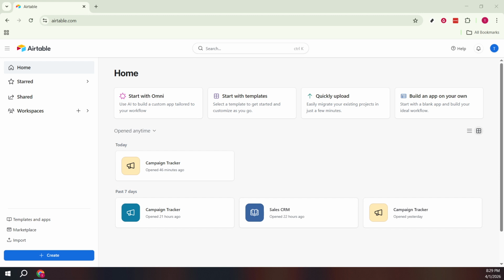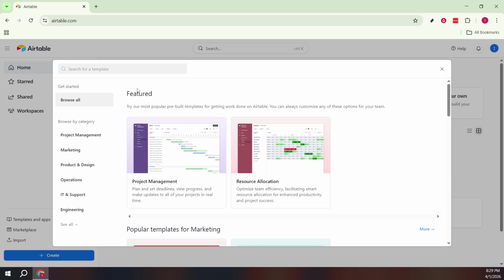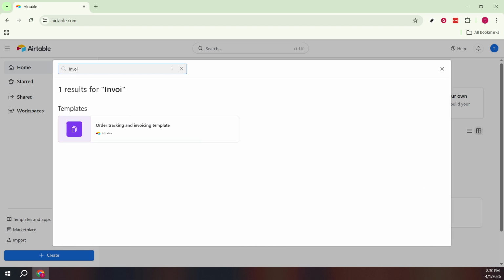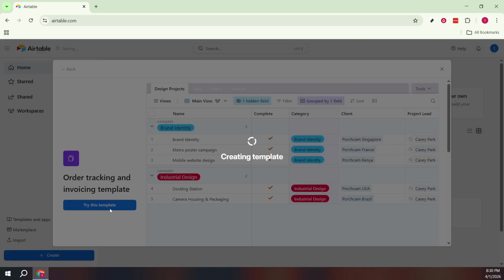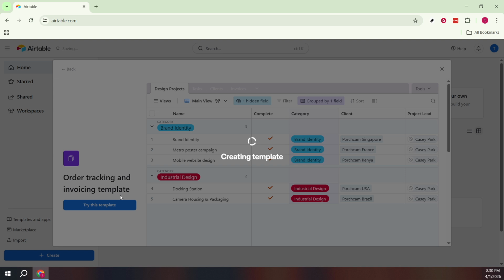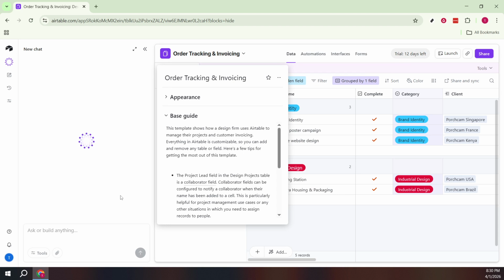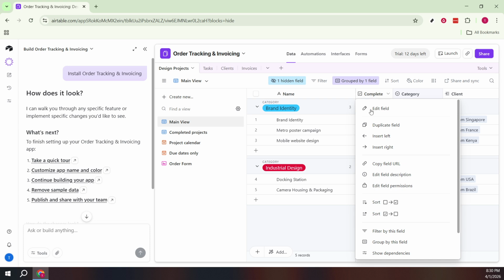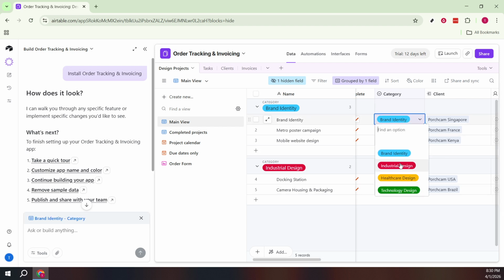How To Create Invoices From Airtable [2026 Guide]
How To Create Invoices From Airtable